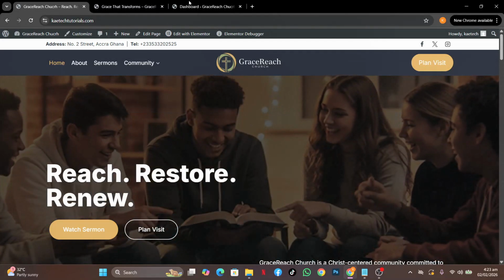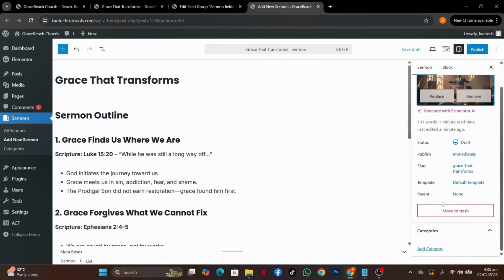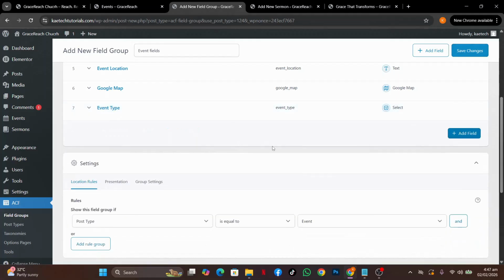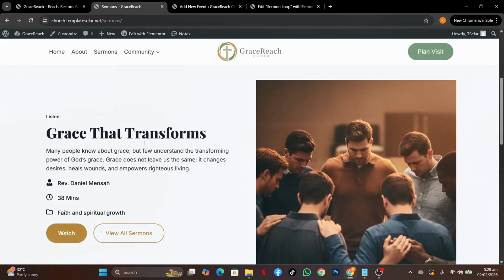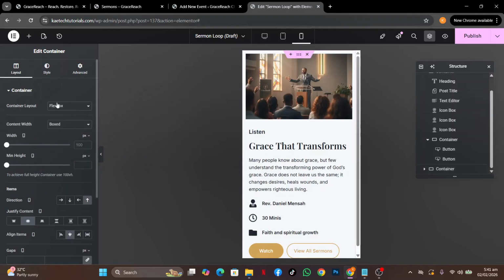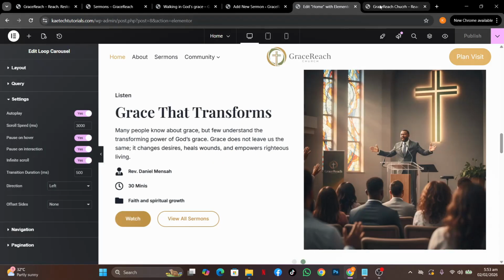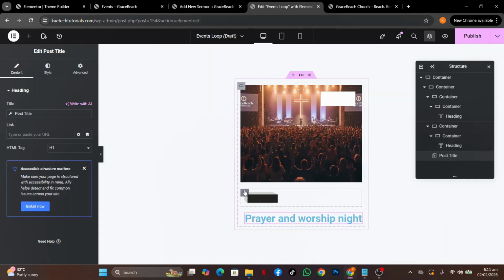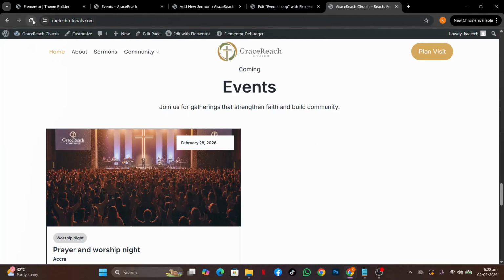How to Create a church website using Elementor and Kadence - ACF, & Elementor Theme Builder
Want to build a modern, professional church website without coding? In this complete step-by-step tutorial, I’ll show you exactly how to create a powerful church website using WordPress, Elementor, Elementor Pro, the Kadence Theme, and ACF (Advanced Custom Fields).

This beginner-friendly guide walks you through everything — from setup to design — so you can launch a beautiful church website for ministries, pastors, or clients.

Perfect for:
✅ Churches
✅ Ministries
✅ Pastors
✅ Christian organizations
✅ Web designers building church websites
✅ Anyone learning WordPress + Elementor

✔ Install WordPress & Kadence Theme
✔ Customize Kadence for church branding
✔ Build pages with Elementor & Elementor Pro
✔ Create sermons, events & ministries sections
✔ Use ACF for dynamic church content
✔ Design responsive layouts
✔ Launch a fully functional church website

🛠 Tools Used

• WordPress
• Kadence Theme
• Elementor
• Advanced Custom Fields (ACF)

More tutorials every week on Kaetech Digital 🚀